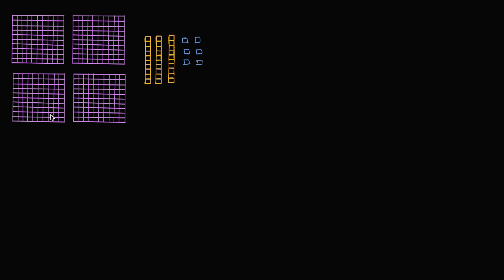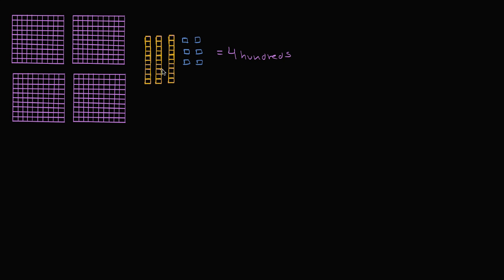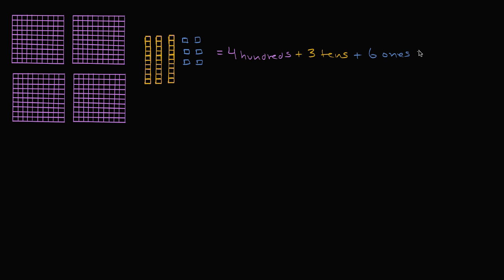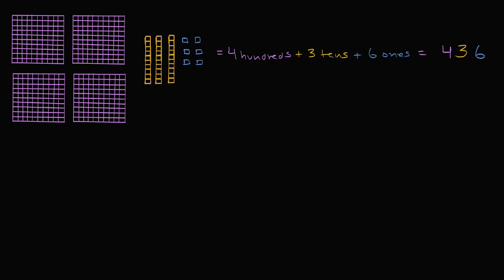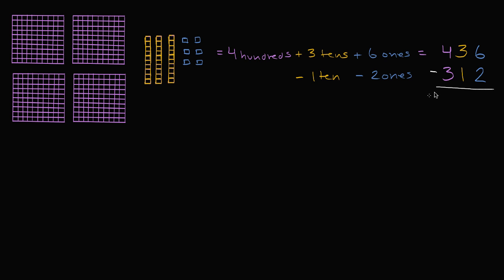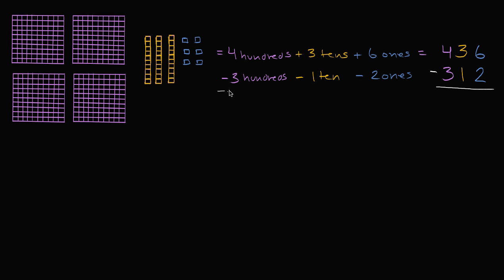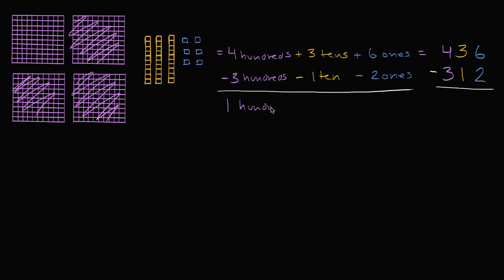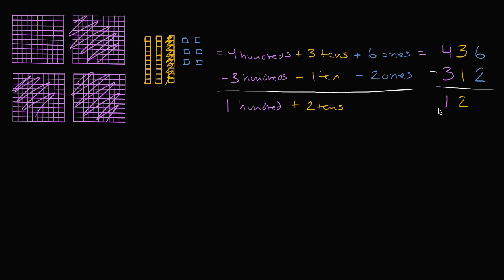Subtracting hundreds, tens, and ones | Early Math | Khan Academy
Courses on Khan Academy are always 100% free. Start practicing—and saving your progress—now

Learn how to subtract three-digit numbers by subtracting ones, tens, and hundreds.